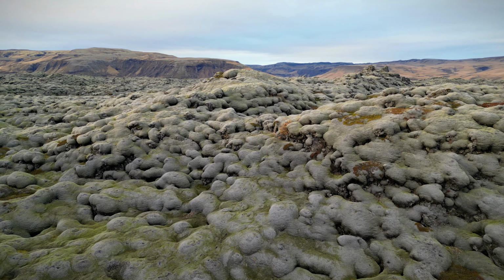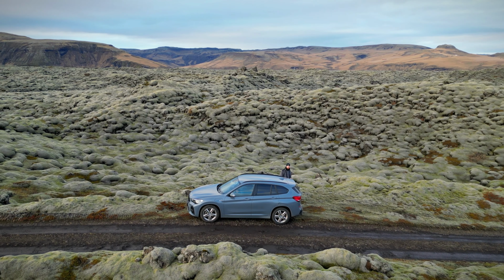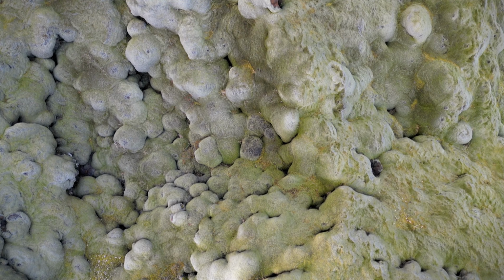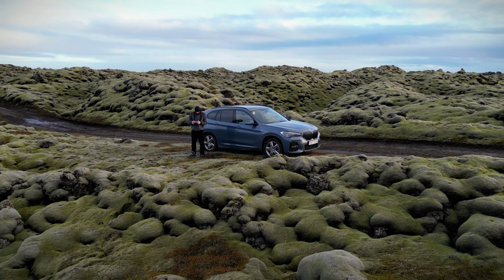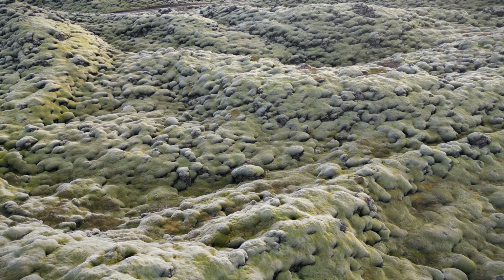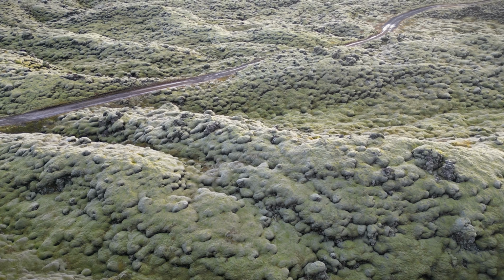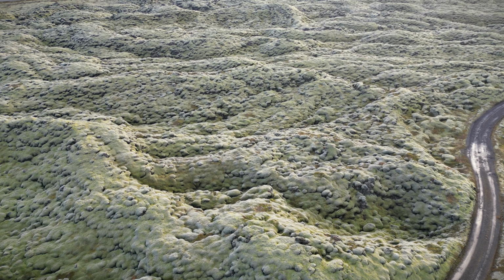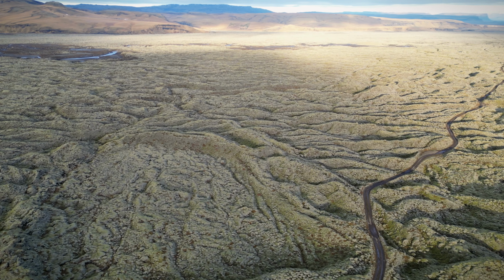Exploring Iceland's Majestic Lava Fields | Short Documentary 2023 [4K Drone Video]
Embark on a visually stunning journey through the heart of Iceland's fiery landscapes with our documentary, "Fire and Ice: Exploring Iceland's Majestic Lava Fields." Immerse yourself in the mesmerising beauty of these otherworldly terrains, captured in breathtaking detail with mesmerising 4K drone footage.

Join us as we unveil the geological wonders and ancient history hidden within Iceland's lava fields. From the ethereal glow of molten rivers frozen in time to the rugged, surreal textures of cooled lava, every frame tells a tale of nature's raw power and artistic prowess.

Our drone's eye perspective takes you soaring above the dramatic landscapes, revealing the intricate patterns and vibrant contrasts of the volcanic terrain. Witness the juxtaposition of life emerging from the barren, as hardy flora finds a foothold amidst the volcanic rocks.

This documentary not only offers a cinematic feast for the eyes but also delves into the scientific and cultural significance of Iceland's lava fields. Discover the unique ecosystems that have evolved in this challenging environment and learn about the folklore that weaves through the land of fire and ice.

Prepare to be captivated by the symphony of colors, textures, and stories that unfold in this visual masterpiece. "Fire and Ice: Exploring Iceland's Majestic Lava Fields" is more than a documentary; it's an immersive experience that brings you closer to the raw, untamed beauty of one of the world's most captivating landscapes.